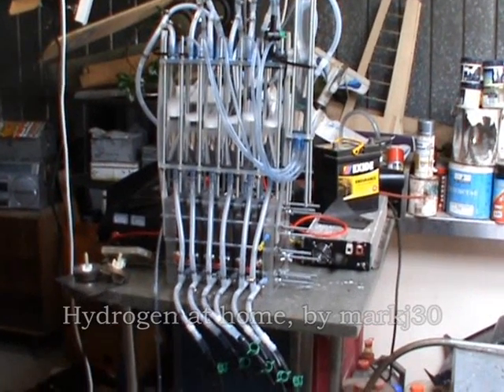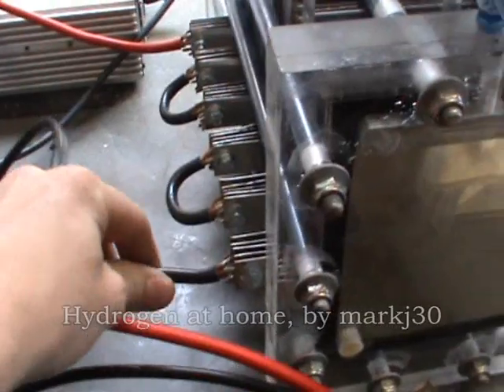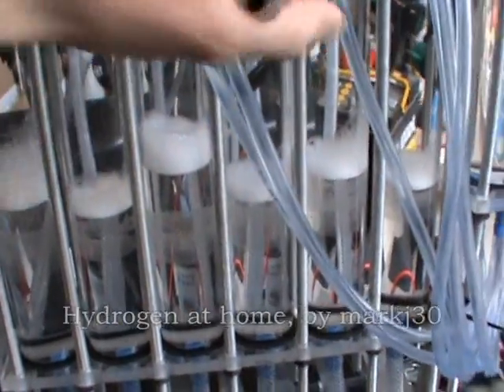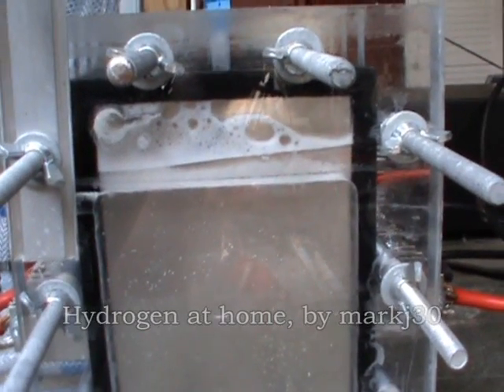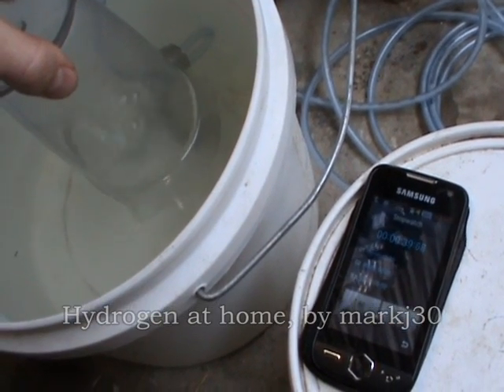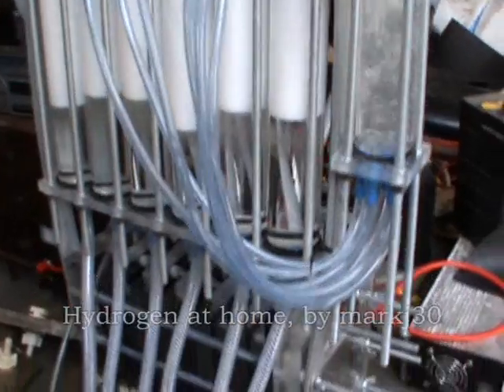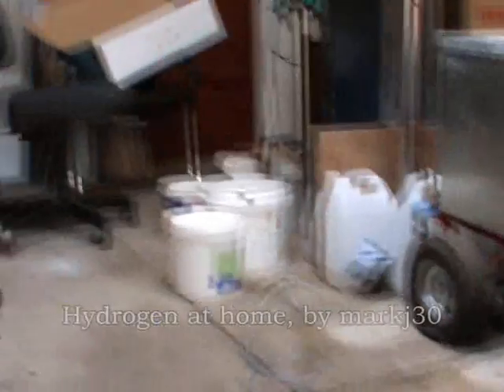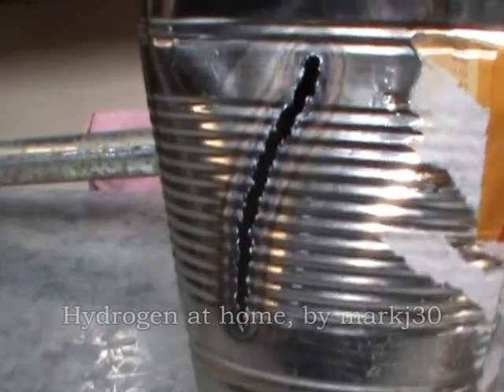Hydrogen at home (completed 60 plate unit)#36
This video shows my new completed 60 plate unit, and how it is set up.  I also do an efficiency test, test the blowout valve, and connect up a blowtorch attachment and do some metal cutting.